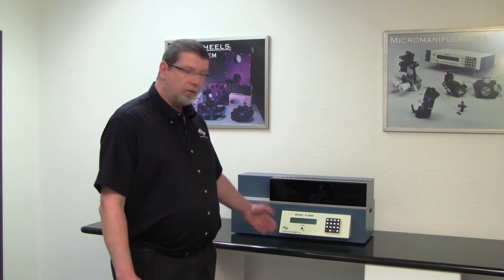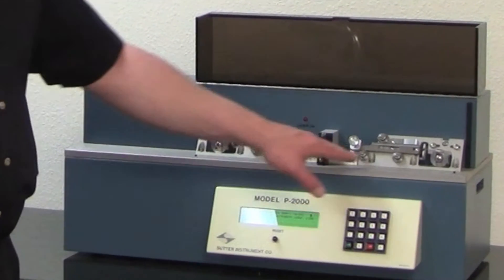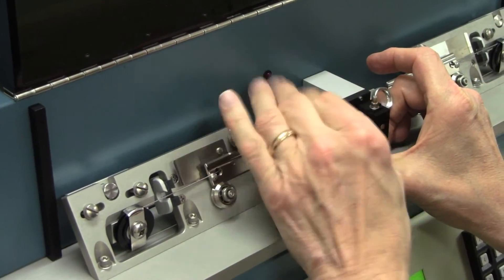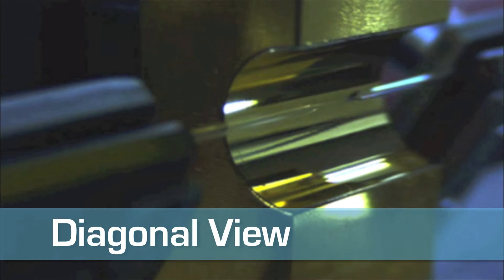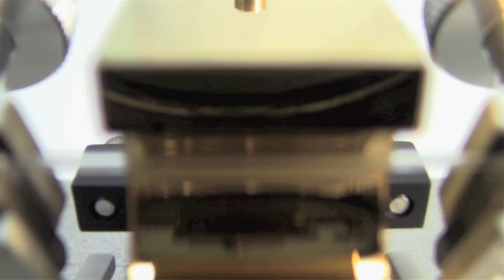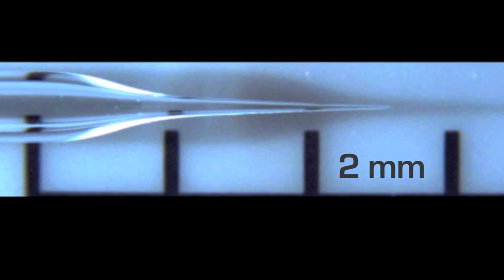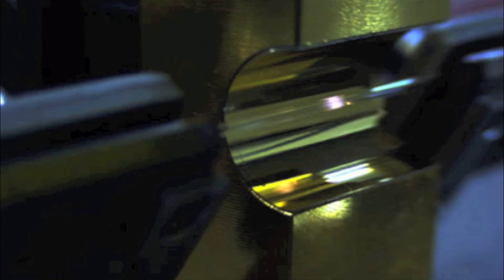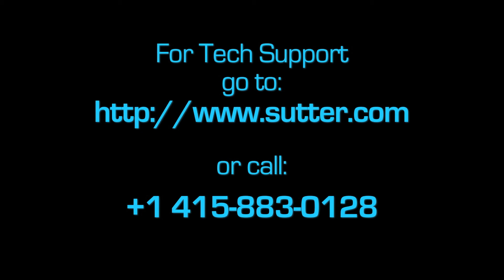Sutter P-2000 Puller: Tutorial Introduction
We are pleased to introduce a series of tutorial videos that illustrate the use and maintenance of Sutter Instrument's products.  The first set of videos covers the P-2000 Laser-based Micropipette Puller.

This video is the introduction to the first set of videos.  It  provides some general information about the P-2000 puller and, most importantly, explains the point of view of the camera in the Tutorial videos.  Two points of view are demonstrated, the Diagonal View and the Parallel View.

Check back often for new videos, as the series will be completed and extended over time.  If you need technical support or would like to receive a copy of this video, please go or give us a call at .